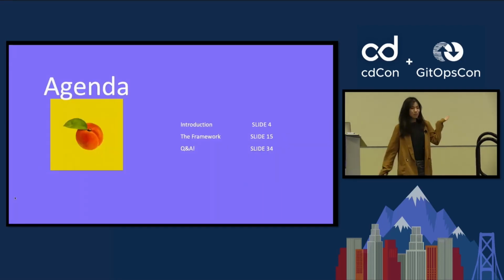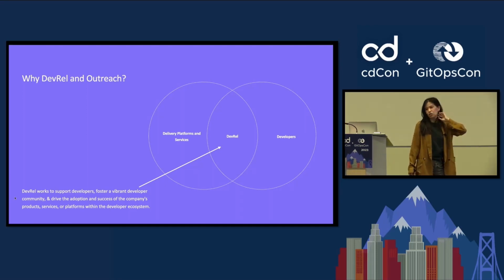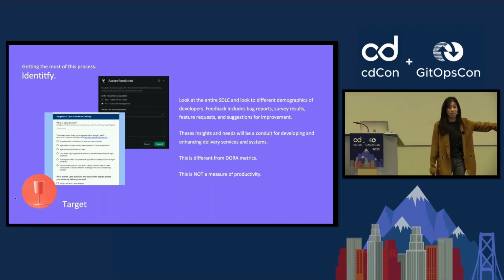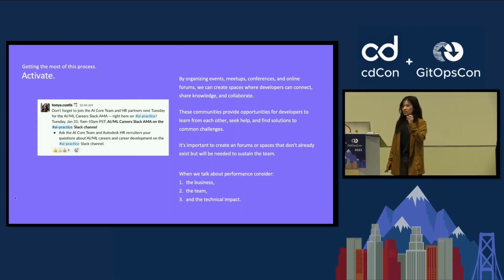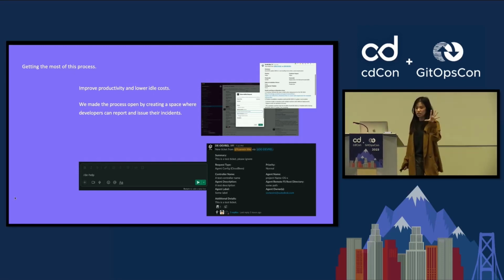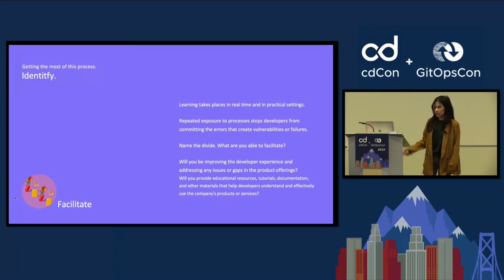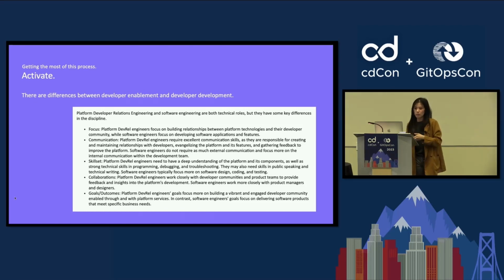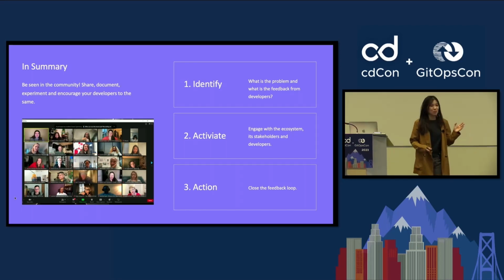Scaling Better Software Delivery A Framework for Dev Enablement Through DevRel Tiffany Jachja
Welcome to an enlightening YouTube video titled "Scaling Better Software Delivery: A Framework for Dev Enablement Through DevRel" featuring the talented Tiffany Jachja. In this video, we explore a comprehensive framework for scaling software delivery and empowering developers through the strategic discipline of Developer Relations (DevRel).

In today's fast-paced and competitive software landscape, organizations are continuously seeking ways to improve their software delivery practices. Join us as Tiffany Jachja shares her expertise and presents a framework that focuses on enabling developers and fostering collaboration between development teams and other stakeholders.

Here's a glimpse of what this video has in store for you:

1. The Importance of Dev Enablement: Discover why empowering developers is crucial for successful software delivery. Learn how DevRel plays a pivotal role in providing resources, tools, and support to enhance developer productivity, skills, and satisfaction.

2. Understanding the DevRel Framework: Explore a comprehensive framework that encompasses the core aspects of DevRel, including developer education, advocacy, community building, and feedback loops. Gain insights into how each component contributes to a thriving developer ecosystem and improved software delivery.

3. Developer Education: Delve into strategies for providing effective developer education and training programs. Explore the importance of upskilling, knowledge sharing, and fostering a continuous learning culture to enable developers to stay ahead in a rapidly evolving technology landscape.

4. Developer Advocacy: Learn about the significance of developer advocacy and how it can drive innovation and adoption of best practices within development teams. Discover techniques for promoting developers' work, recognizing their achievements, and fostering a sense of pride and ownership in their projects.

5. Explore strategies for nurturing vibrant developer communities through events, forums, online platforms, and engaging content.

6. Feedback Loops: Understand the value of feedback loops between developers and other stakeholders, such as product managers, customers, and operations teams. Learn how to establish effective channels for communication, gather feedback, and iterate on software delivery processes to meet evolving needs.

7. Real-world Examples and Best Practices: Benefit from Tiffany Jachja's extensive experience as she shares real-world examples and best practices from successful DevRel initiatives. Gain practical insights and learn from the successes and challenges faced by organizations on their journey to scaling better software delivery.

8. Q&A and Interactive Discussion: Engage in a dynamic Q&A session with Tiffany Jachja and fellow viewers. Pose your questions, share your experiences, and participate in an interactive discussion that expands your understanding of DevRel and its impact on software delivery.

Whether you are a developer, development team lead, or software executive, this video provides valuable guidance on scaling software delivery and empowering developers through a robust DevRel framework.

Join Tiffany Jachja in this informative session and unlock the potential of DevRel to drive better software delivery, foster collaboration, and empower your development teams for success.